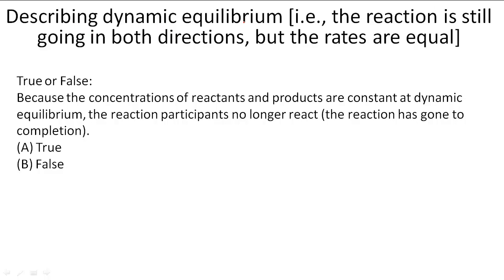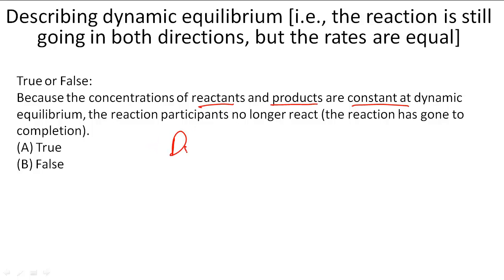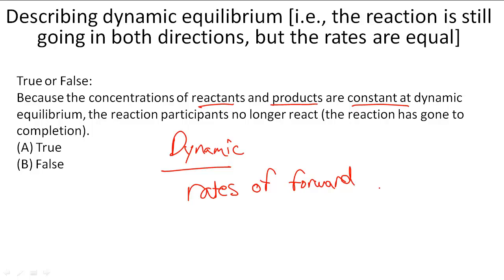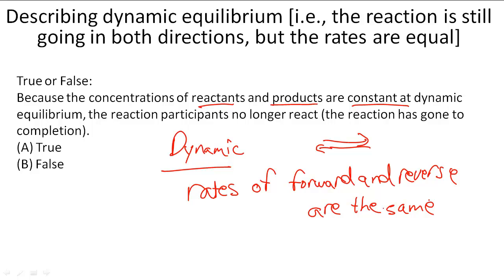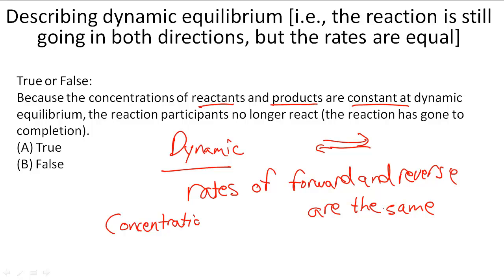Describing dynamic equilibrium